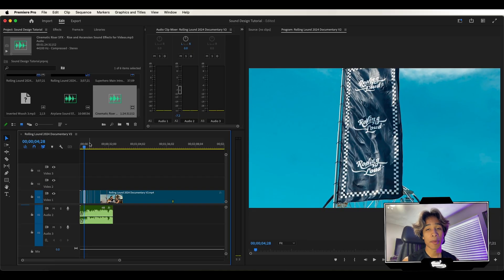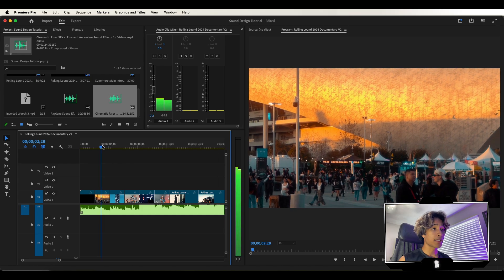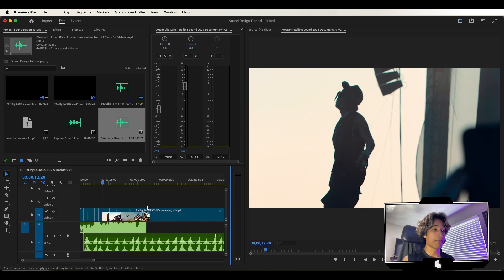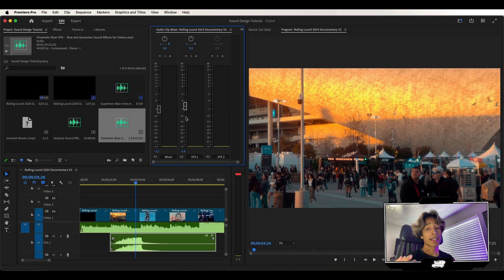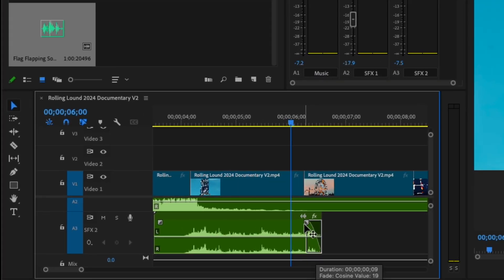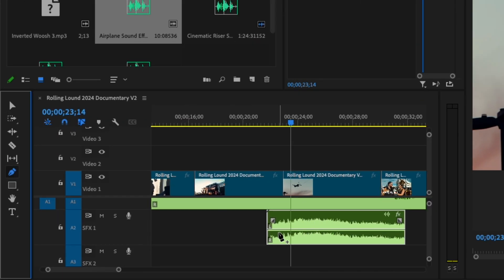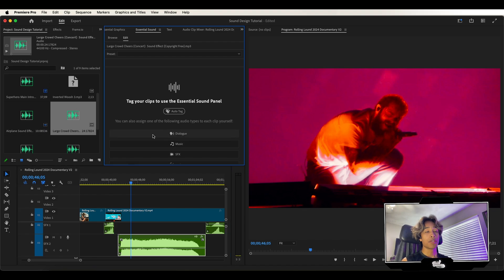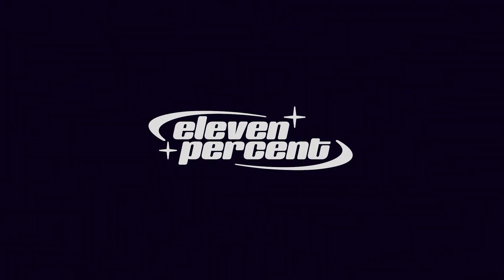How to Sound Design for Music Videos | Premiere Pro Tutorial